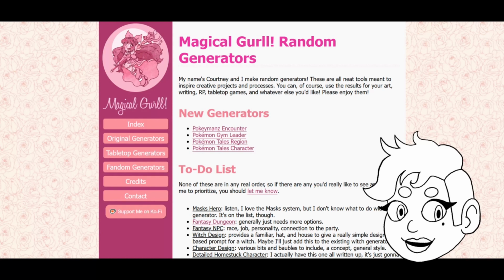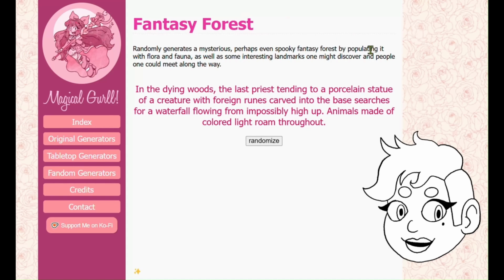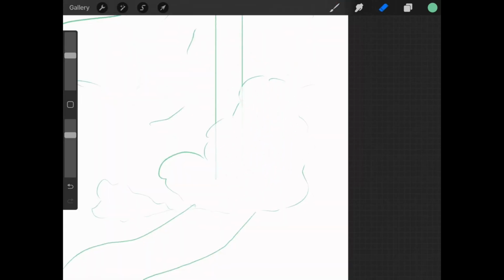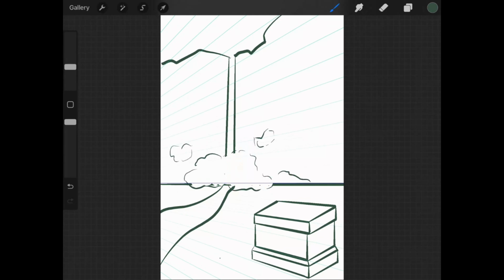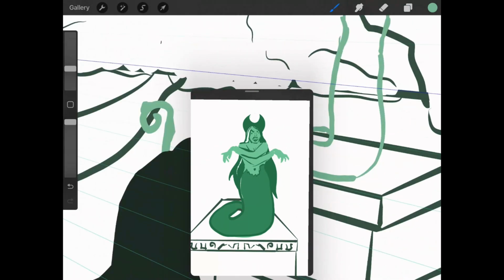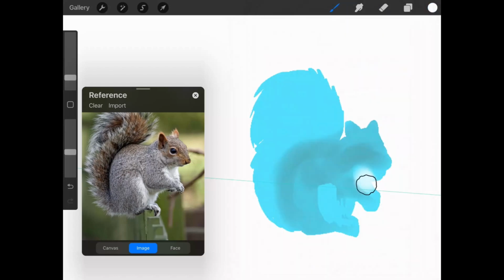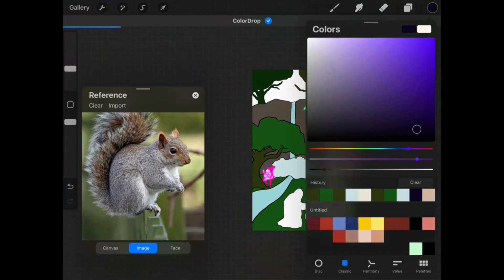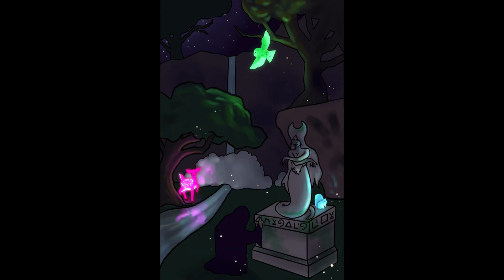Designing a Fantasy Forest Based on a Random Generator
I had a lot of fun using this generator!! I hope you enjoy the final piece and the process!
Here's the link to this generator as well as many others!

Music from Uppbeat (free for Creators!)